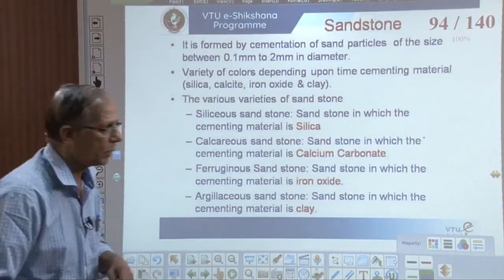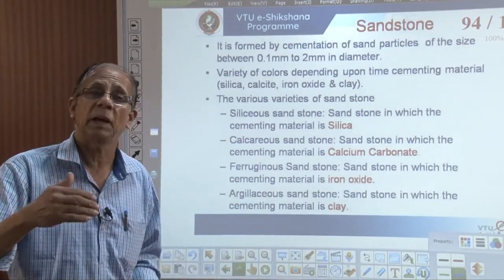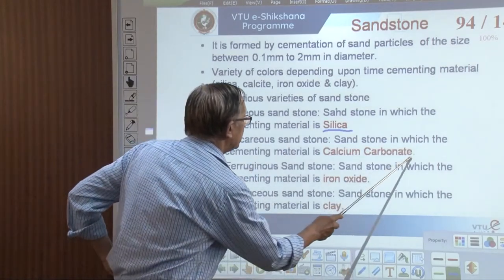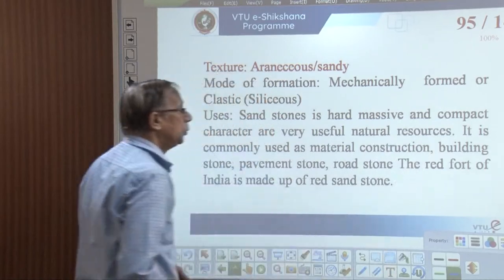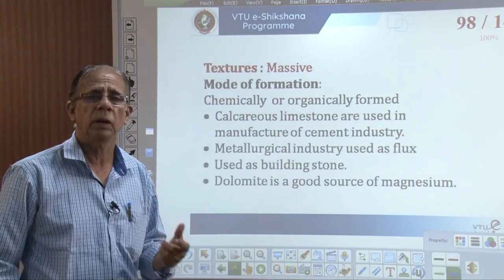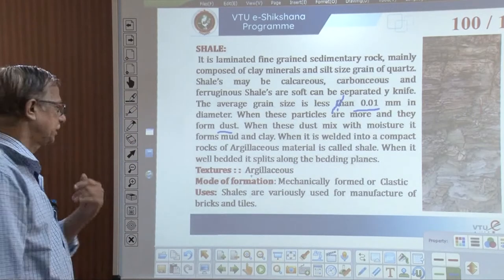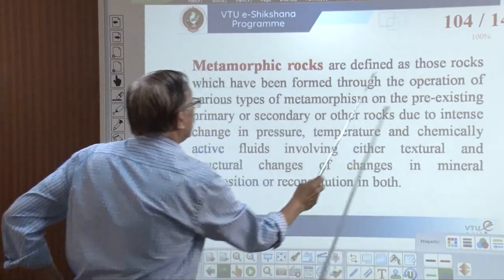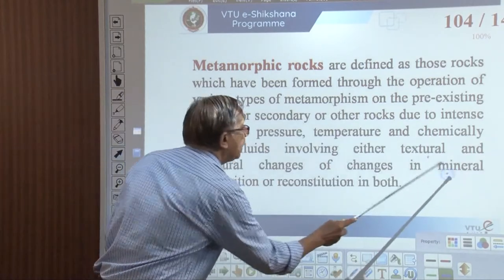Module 2 - Lecture 11